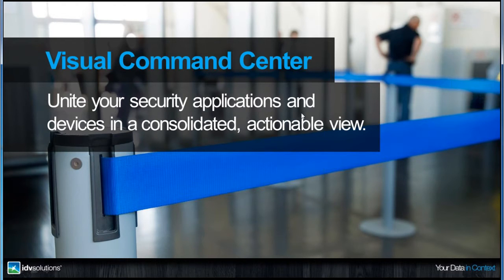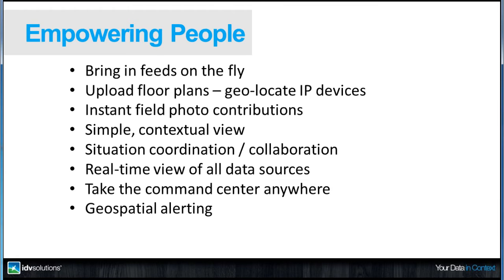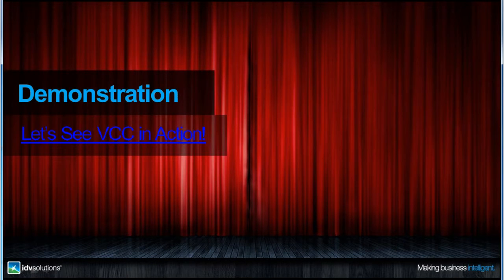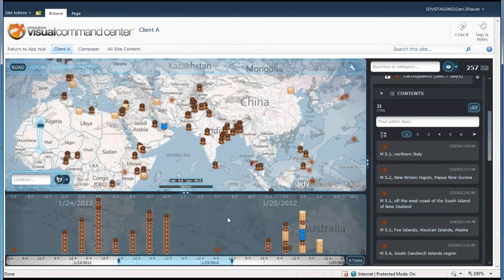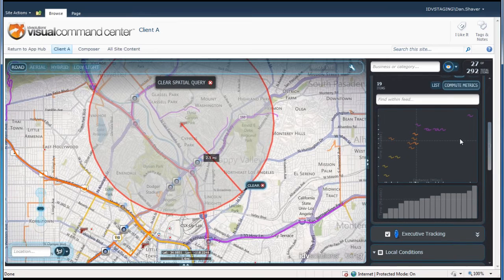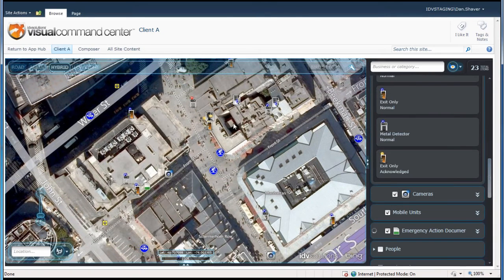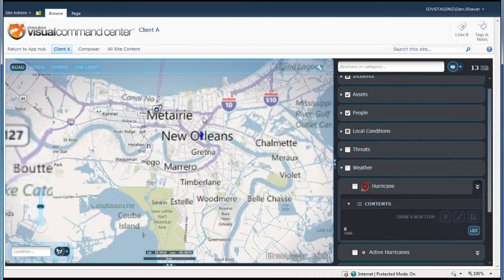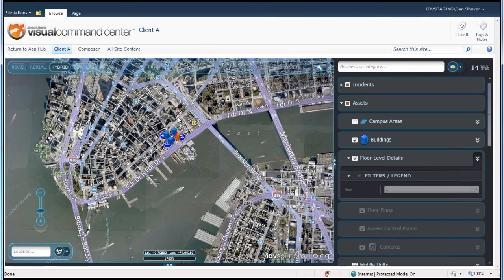Visual Command Center Webinar 2012-01-25.mp4